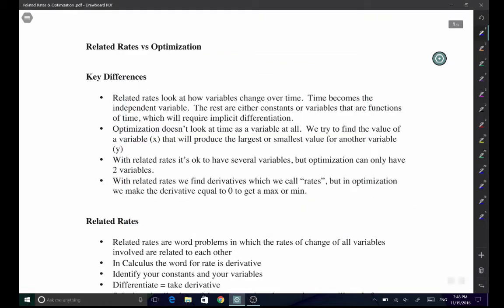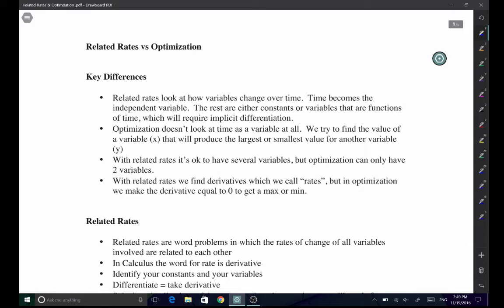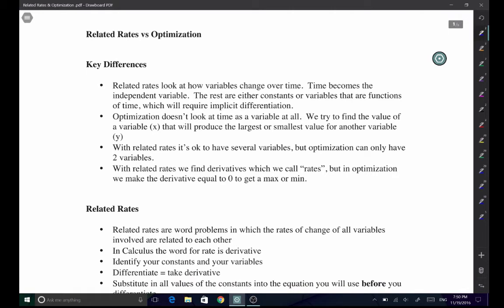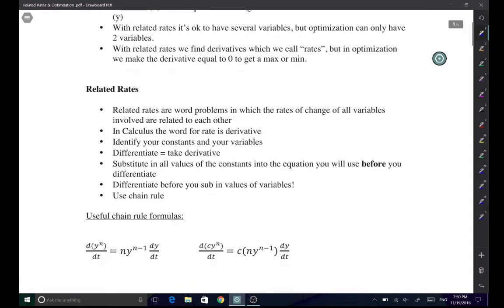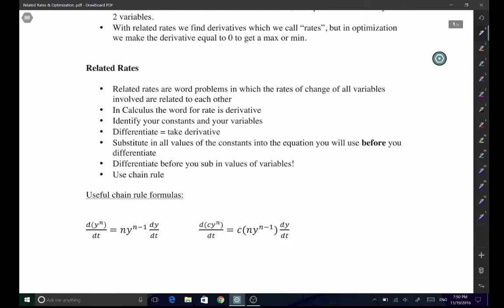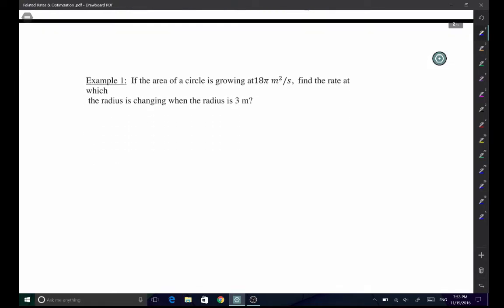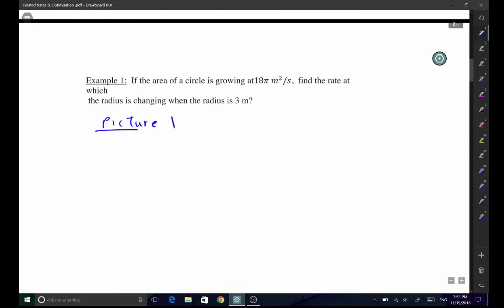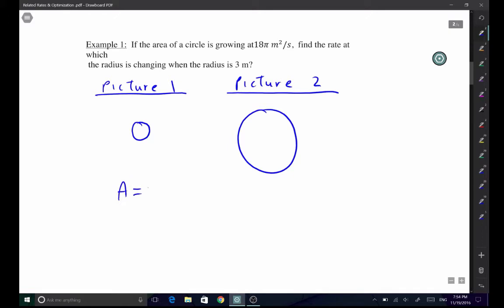BYC - AMATH 1413 with Hawar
A teaching sample from Hawar, one of our top math instructors.